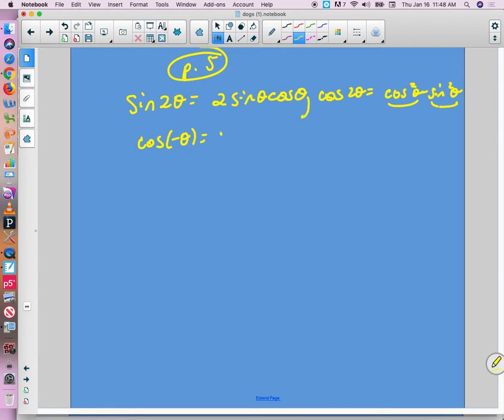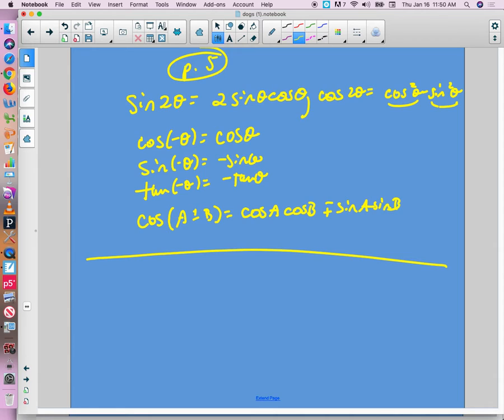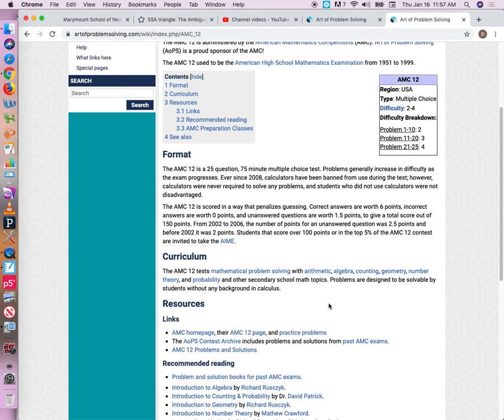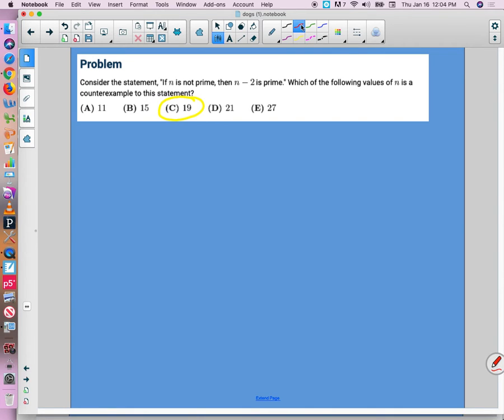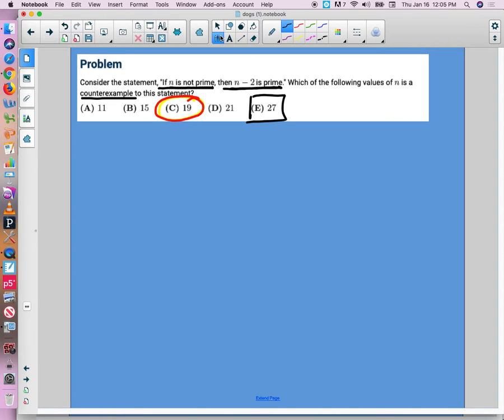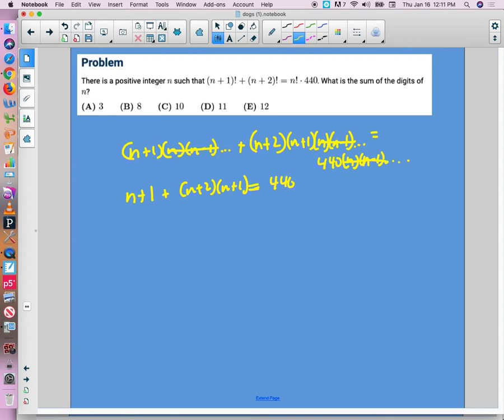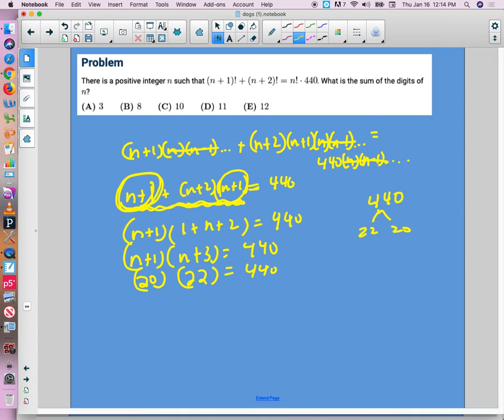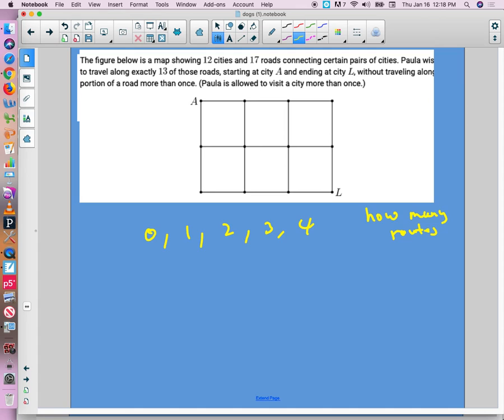Math Team AMC Jan 16